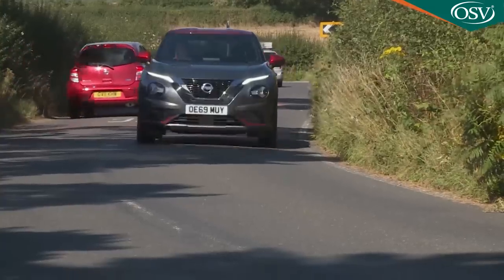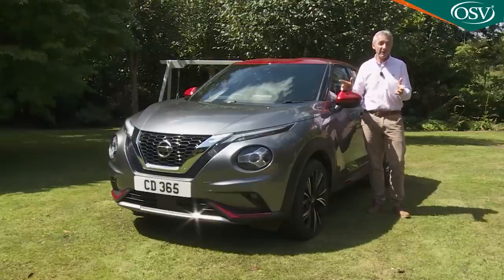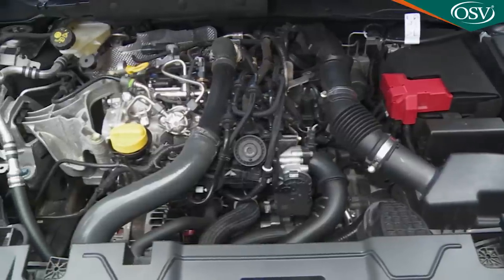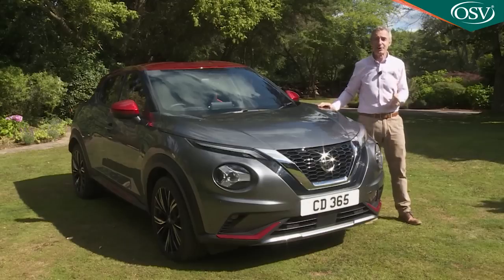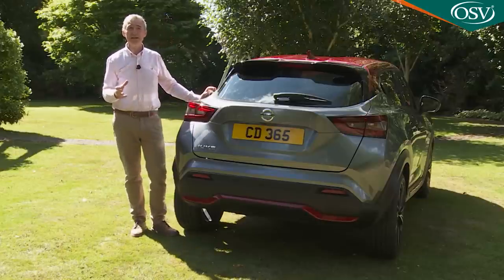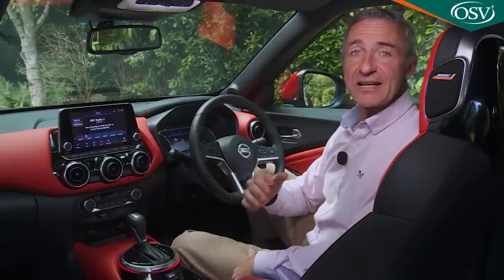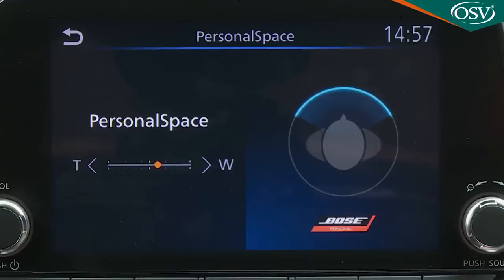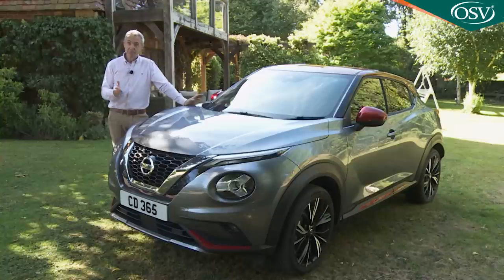Nissan Juke Review - The Most Stylish SUV Just Got Better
If you need a car that blends into the background, look somewhere else. Nissan's Juke is a small SUV that's sold like hot cakes because it makes a visual statement. The second generation version keeps the design extreme but adds more space, smarter looks, extra equipment, greater efficiency and plenty of personalisation options.

Background

There's nothing quite like a Nissan Juke, part SUV, part sports coupe, part hot hatch - with a few bike and rallycar genes thrown in for good measure. It sounds an unpromising mix but against the odds, Nissan has made it work and in the original version of this car, defined once and for all what the market's smallest breed of crossover-class car should be like. Here's the second generation model.

What was most amazing about the original Juke was that a company the size of Nissan could build it. The usual procedure is for a maverick designer to come up with just such a concept only for company heads to shelve it, for customer clinics to reject it or for marketing pressure to water it down. Somehow the earlier Juke survived all of these potential trapdoors and this MK2 model remains singularly the most distinctive family car on sale today.

Driving Experience

The Juke range kicks off in second generation form with the 1.0-litre turbocharged three-cylinder petrol engine we've already seen in Nissan's Micra supermini, with either a six-speed manual gearbox or an all-new seven-speed dual-clutch automatic, replacing the CVT transmission previously offered. Power stands at 115hp with up to 200Nm of torque available on overboost. Nissan claims 0-62mph in 10.4 seconds for the manual and 11.1 seconds for the DCT automatic variant, with both topping out at 112mph. Expect a plug-in hybrid version to be added in due course.

At the wheel, long-time Juke owners will find the driving position is massively improved - there's at last a reach-adjustable steering wheel and smart Monoform sports seats are standard. In the manual model, the gear lever now sits more purposefully on the centre console and operates with a shorter throw.

Plus of course there's plenty of driver-assistance technology, primarily Nissan ProPILOT, the brand's semi-autonomous driver aid. This is capable of controlling the throttle, braking and steering while driving in a single lane on motorway-style roads. It's optional on N-Connecta trim cars and standard from Tekna grade upwards. In addition, the Juke gains intelligent automatic emergency braking with pedestrian and cyclist detection, speed-limit and traffic-sign recognition, lane-keep assist and rear cross-traffic alert.

Yes, the Juke does still look like either something dredged up from the abyssal depths of the ocean or a fun, friendly and futuristic little runabout, depending on your perspective. Whichever camp you're in, you have to hand it to Nissan for not losing its resolve and watering this design down. Buyers of the original model will recognise this second generation version with its exaggerated wheel arches, rising window line, strong shoulders and a squat rear end. The full-LED circular headlights placed high on the front bumper reference those of the original Juke's, and feature a new Y-shaped signature. Above them sit new, slim LED daytime running lights that flank the nose and a narrow grille. This MK2 model is 35mm wider and 75mm longer nose to tail than before, but most significantly, the wheelbase has increased by 105mm. It certainly appears a larger, more spacious car.

The cabin delivers on that promise, with rear knee room increasing by 58mm and headroom growing by 11mm. Sitting on top of the revised fascia is a new 8-inch touchscreen infotainment system, while some cars will also be available with a seven-inch colour driver-information display within the instrument panel. Out back, the hatch is 131mm wider than before and it accesses a boot that's now 422-litres in size, an increase of 68-litres over the first generation model.